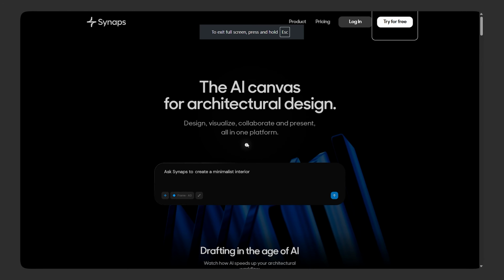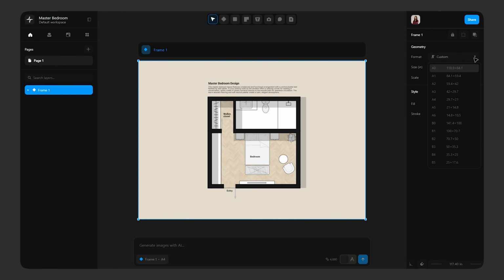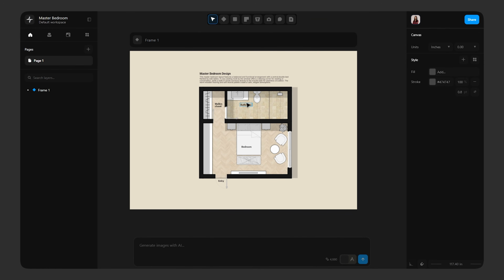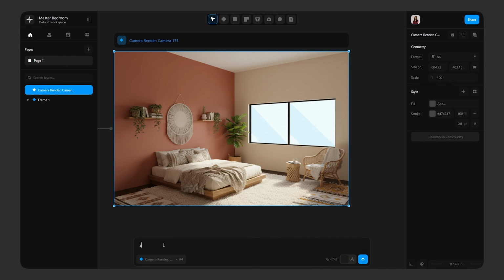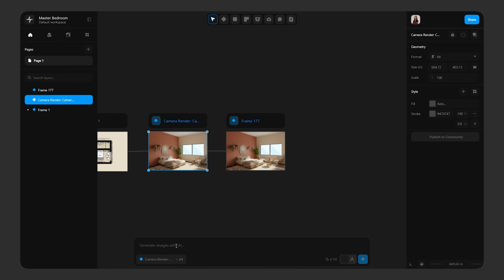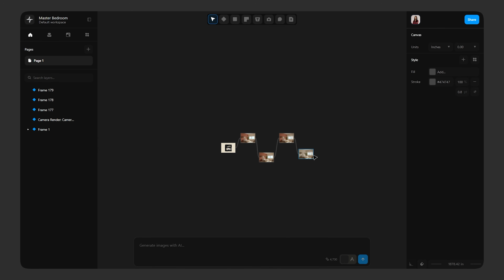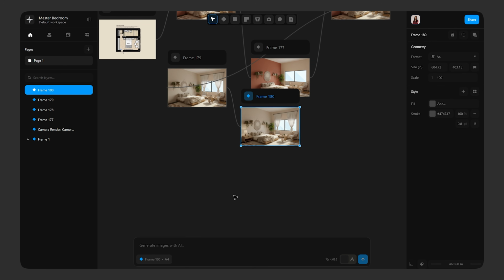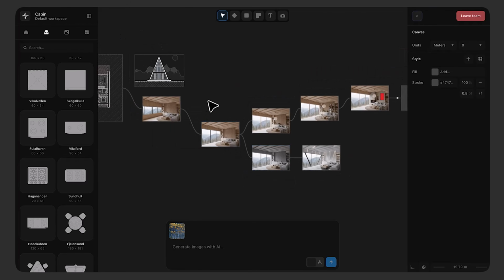New AI Tool for Architects | Floor Plan to Render in 9.8 seconds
00:00 – Intro: Discovering Synaps
00:57 – Getting Started with Synaps
01:50 – Creating the 2D Floor Plan
02:38 – Generating the AI Render
03:25 – Customizing and Refining the Design